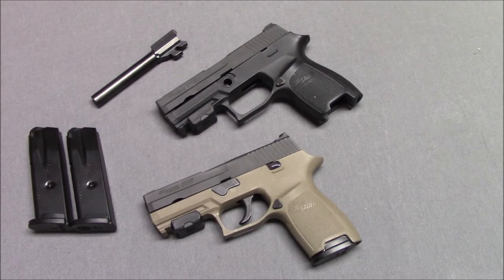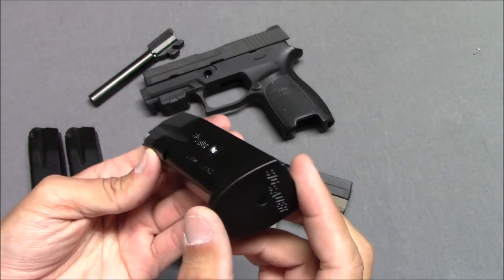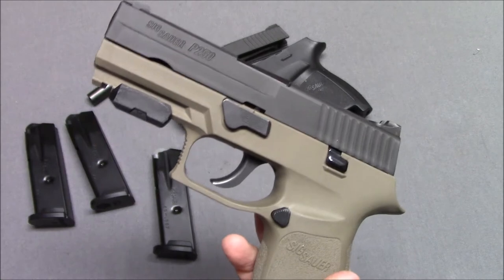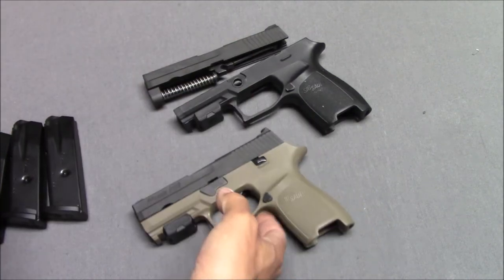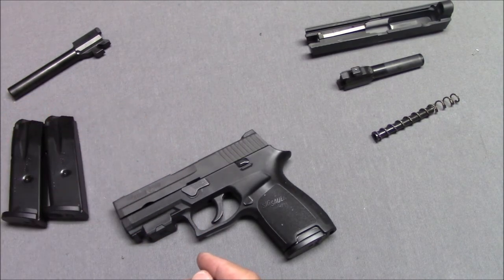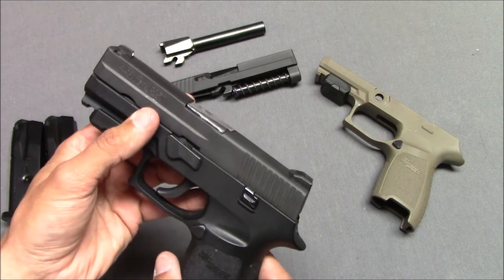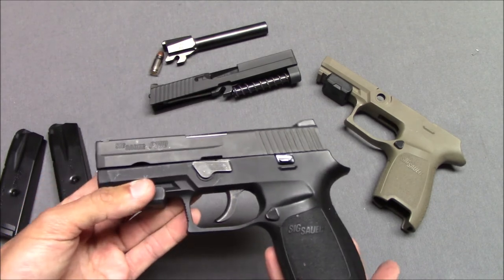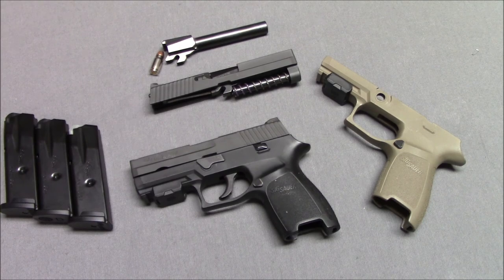Sig P250: The One That Doesn't Go Off When You Drop It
A look and brief history of my older Sig P250